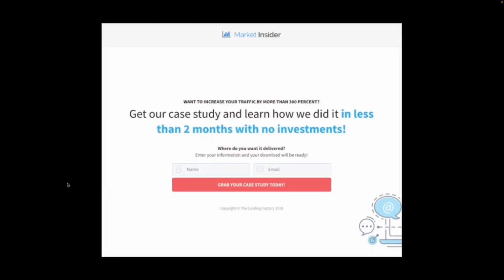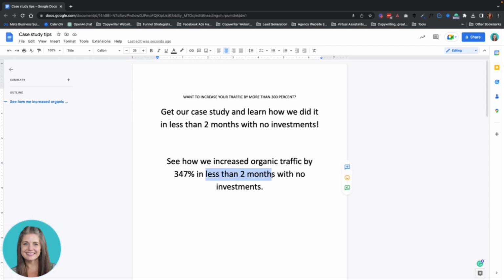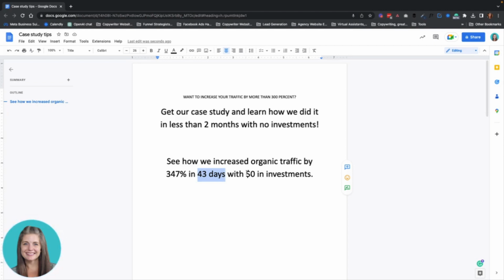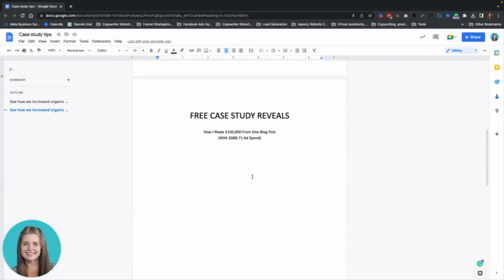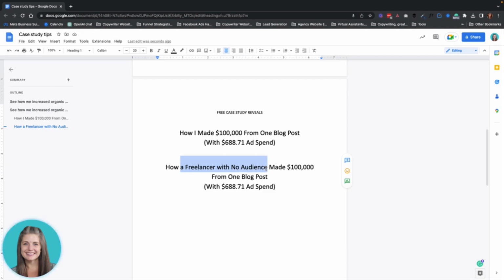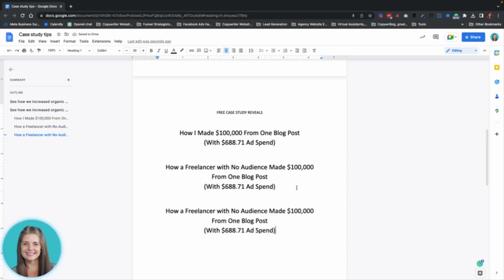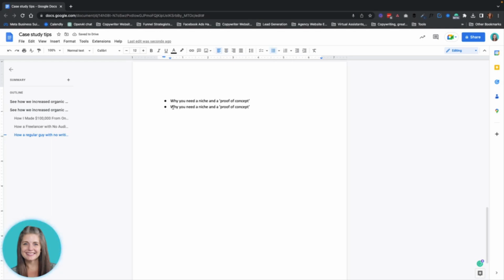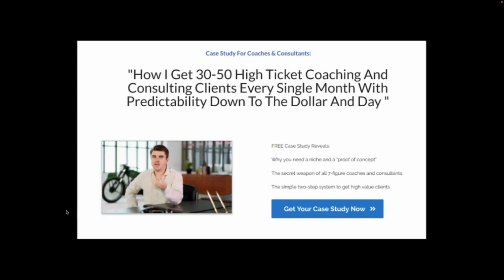3 ways to optimize your case study landing page (and get more leads!)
As a service provider, coach, or consultant, a case study can be one of your most powerful and persuasive lead magnets. That is **IF** you can get prospects to sign up to see it. In this video, I show you 3 ways to optimize your landing page copy. So you can put out more compelling case study sign-up pages. And woo more potential customers and clients with the results you get.